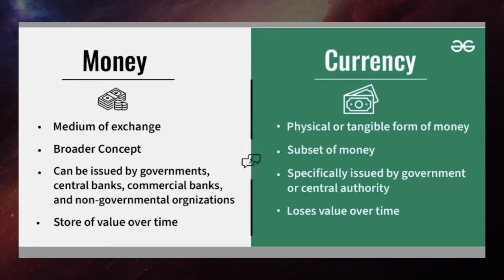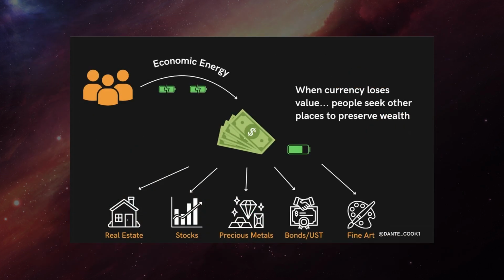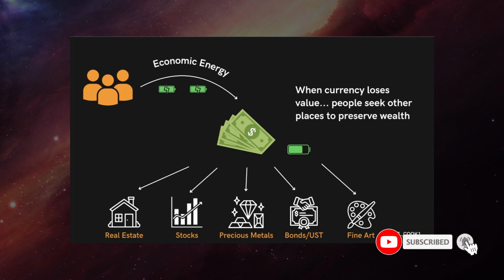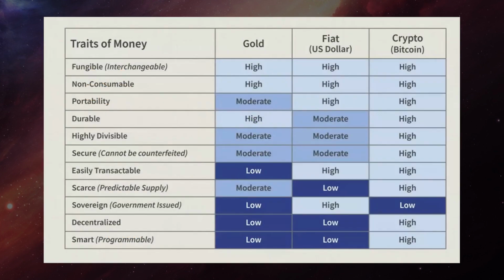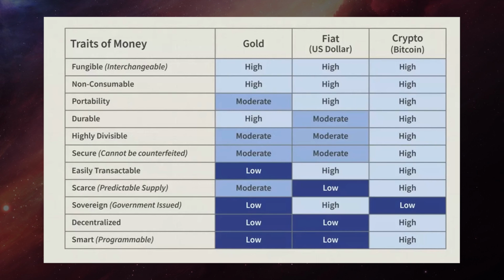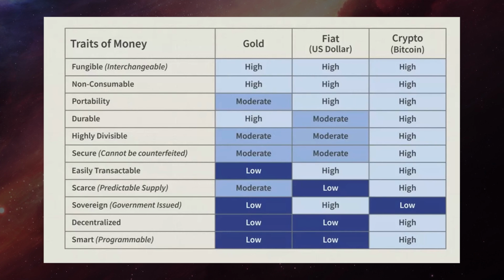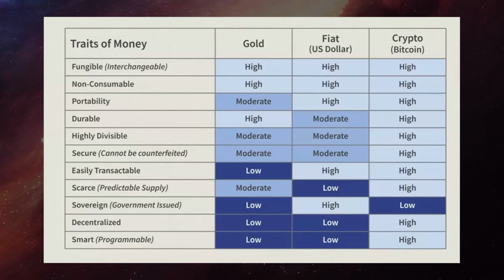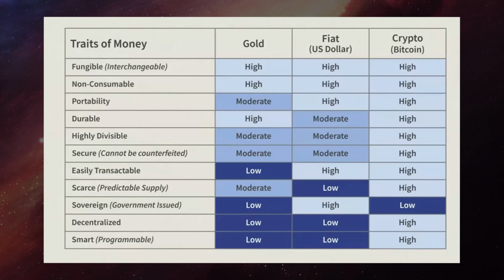Cern Basher explains Bitcoin Better than Anybody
Cybertruck Bottle Opener -  $25 each or 2 for $45; 3 for $65; 4 for $85, 5 for $100; 10 for $200; 20 for $400

CUSTOM CyberOpener bottle opener - 6-11 $30 + $30 Setup;  12+ $25

My client whom I highly recommend. Best of the Best!

Get Your Copy of the Elon Musk Mission - Hard back, paperback, audio, Kindle

𝐑𝐚𝐧𝐝𝐲 𝐨𝐧 X  @RandyWKirk1

Upcoming episodes. Make sure you hit notification: These are good guesses. Subject to change

𝐓𝐡𝐮𝐫𝐬𝐝𝐚𝐲 Morning - After the Bell
𝐓𝐡𝐮𝐫𝐬𝐝𝐚𝐲 Afternoon - Good News Thursday with Bradford Ferguson
𝐓𝐡𝐮𝐫𝐬𝐝𝐚𝐲 Evening - Cern Basher
𝐅𝐫𝐢𝐝𝐚𝐲 Morning - After the Bell
𝐅𝐫𝐢𝐝𝐚𝐲 Mid Day -
𝐅𝐫𝐢𝐝𝐚𝐲 Afternoon - Good News Friday with Larry Goldberg
𝐒𝐚𝐭𝐮𝐫𝐝𝐚𝐲 Morning -
𝐒𝐚𝐭𝐮𝐫𝐝𝐚𝐲 Mid Day -
𝐒𝐚𝐭𝐮𝐫𝐝𝐚𝐲 Afternoon - Tesla News
𝐒𝐮𝐧𝐝𝐚𝐲 Morning -
𝐒𝐮𝐧𝐝𝐚𝐲 Afternoon - "Monday Morning" Tesla and Financial expectations for the week ahead
𝐌𝐨𝐧𝐝𝐚𝐲 Morning - After the Bell
𝐌𝐨𝐧𝐝𝐚𝐲 Afternoon - Good News Monday with Larry Goldberg
𝐌𝐨𝐧𝐝𝐚𝐲 Evening - Brian White
𝐓𝐮𝐞𝐬𝐝𝐚𝐲 Morning - After the Bell
𝐓𝐮𝐞𝐬𝐝𝐚𝐲 Afternoon - Good News Tuesday with Nicholas Gibbs
𝐓𝐮𝐞𝐬𝐝𝐚𝐲 Evening - Brian White
𝐖𝐞𝐝𝐧𝐞𝐬𝐝𝐚𝐲 Morning - After the Bell
𝐖𝐞𝐝𝐧𝐞𝐬𝐝𝐚𝐲 Afternoon- Good News Wednesday with Jeff Lutz
𝐖𝐞𝐝𝐧𝐞𝐬𝐝𝐚𝐲 Evening - Scott Walter
𝐅𝐫𝐢𝐝𝐚𝐲 Evening
𝐒𝐚𝐭𝐮𝐫𝐝𝐚𝐲 Morning -
𝐒𝐚𝐭𝐮𝐫𝐝𝐚𝐲 Mid Day -

👉Follow Brian White on X - @FutureAza  on YouTube FutureAza
👉Follow Brian Wang on his blog on Twitter @nextbigfuture
👉Follow Jeff Lutz on X - @TheJeffLutz
👉Follow Scott Walter on Twitter @GoingBallistic5
👉Follow Nicholas Gibbs @NickGibbsIAG and on his YouTube Channel

We have two goals on this channel. Provide useful information about Elon Musk and his related businesses and provide some context to the Tesla stock story as it relates to the economy, the macro, the fundamentals, and the technicals.